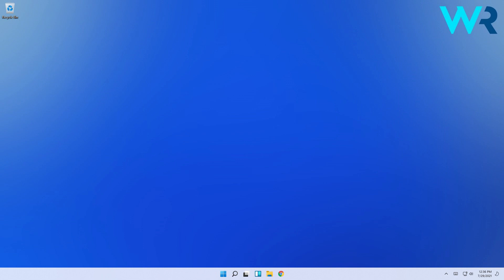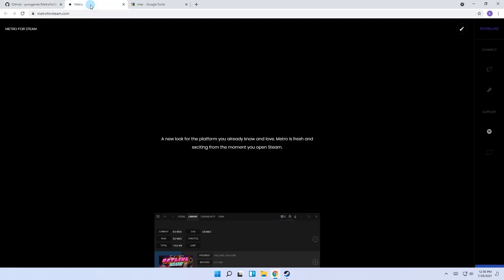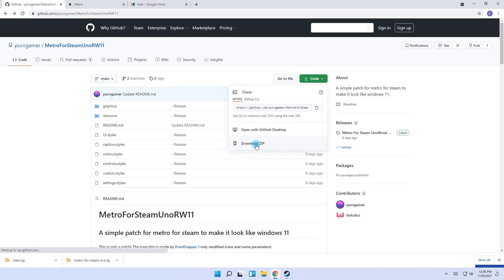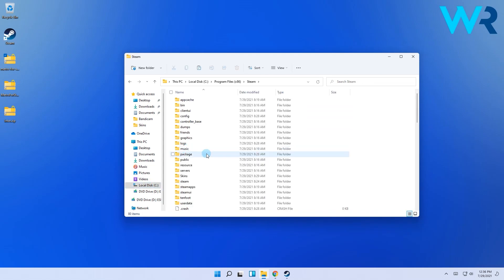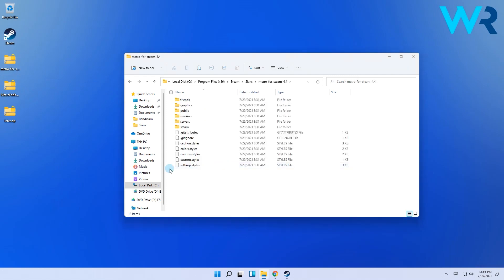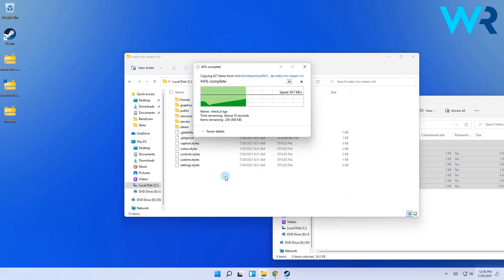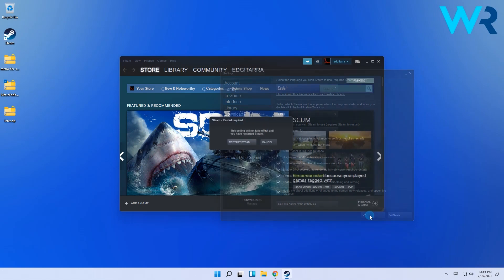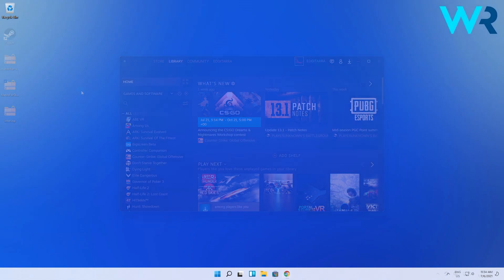How to install a Windows 11 skin on your Steam app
| ⚙️Try Fortect to fix and optimize your PC like a Pro

Wanna know how to install a Windows 11 skin on your Steam app?

0:00 - Intro
0:09 - How to install a Windows 11 skin on your Steam app